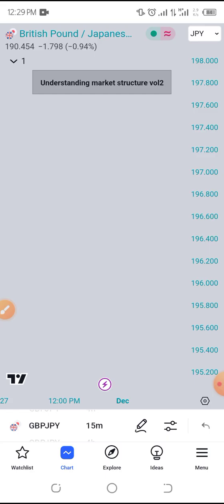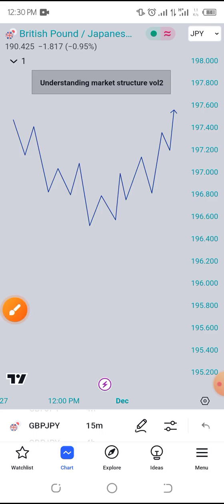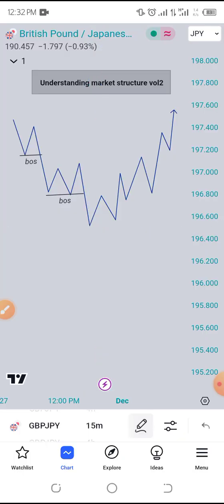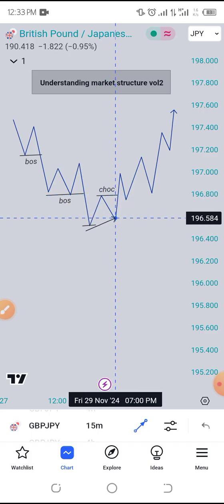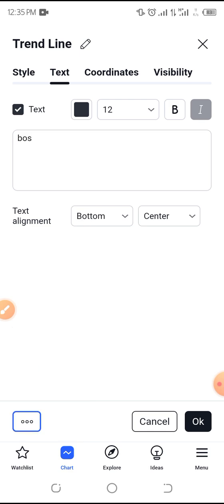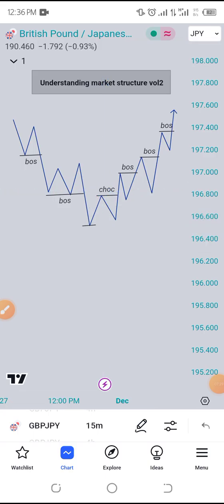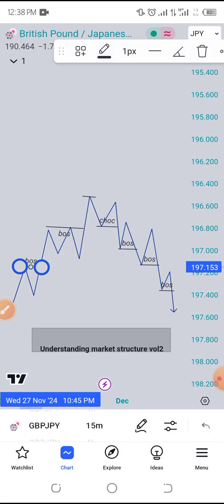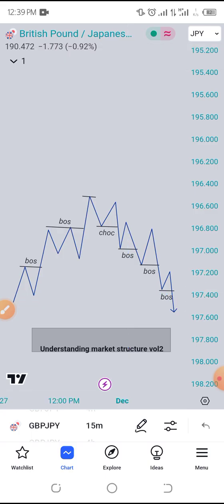Understanding Forex Market Structure.Ep2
This video explains the basics of market structure in forex trading, covering key concepts like trends,and price action. Learn to analyze market behavior for better trading decisions. Perfect for beginners and advanced traders.

Trade along with using our recommended broker (Exness)